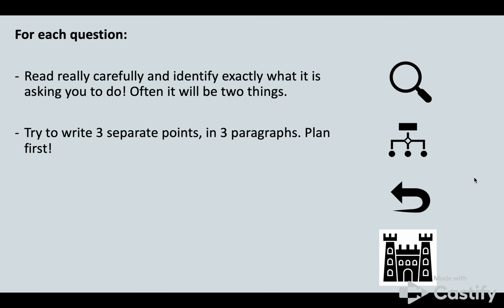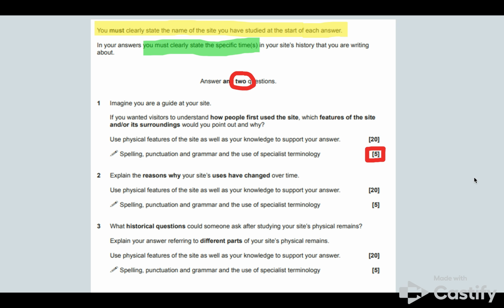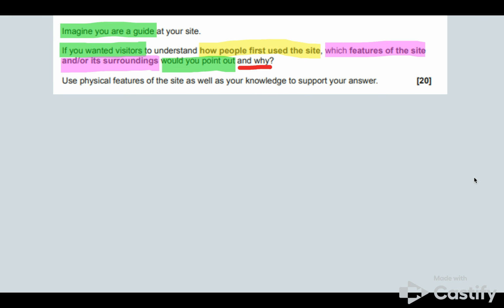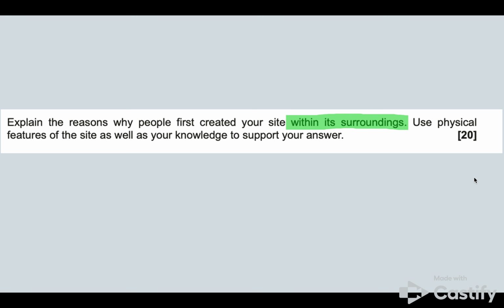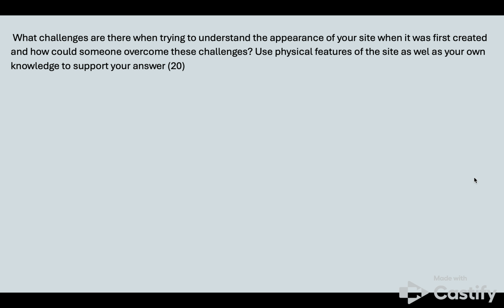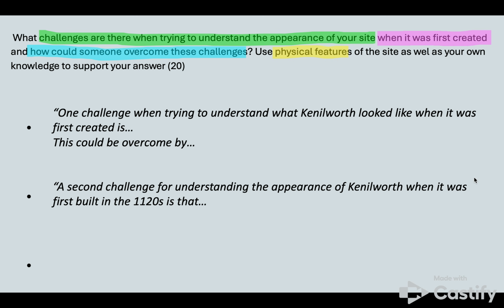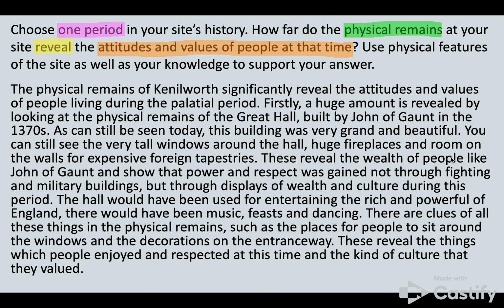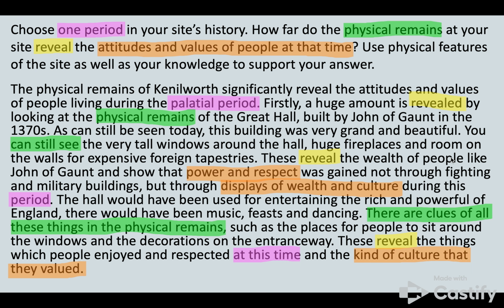How do I answer Kenilworth exam questions?